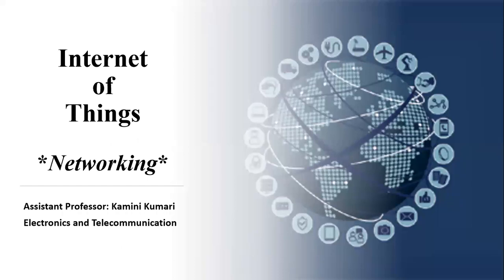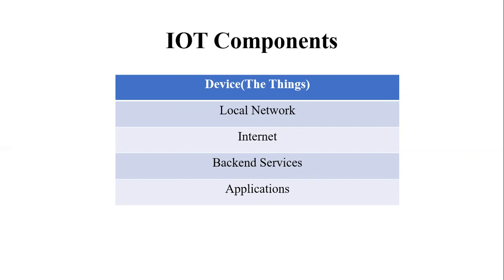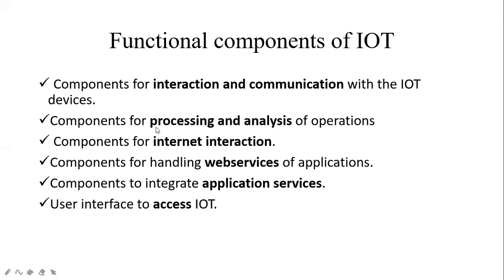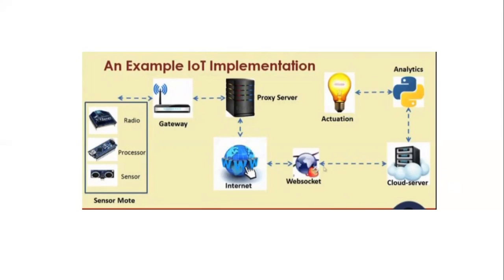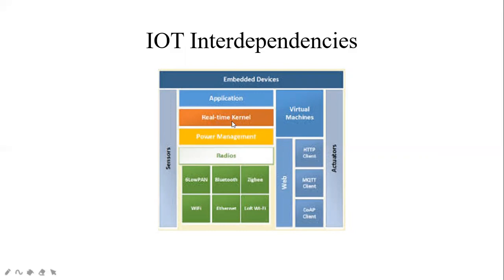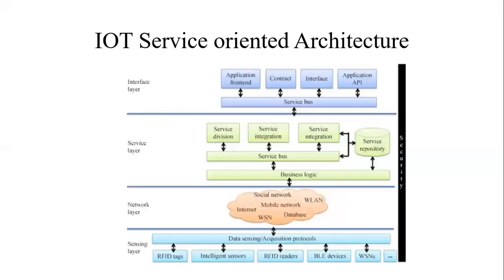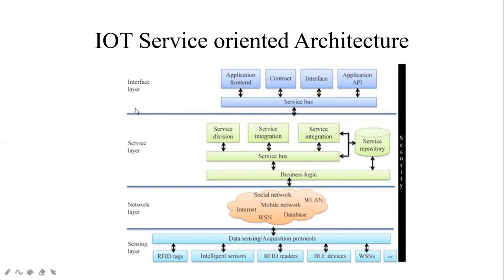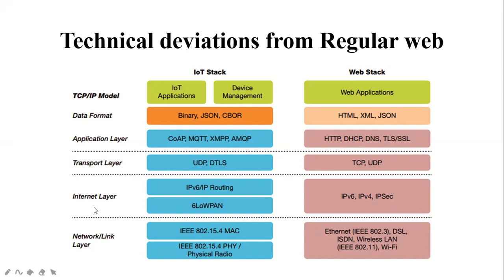Internet of Things - BASIC of NETWORKING/network COMPONENTS/ARCHITECTURE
5th lecture of Internet of Things course
AtamNirbharAcademy ANA